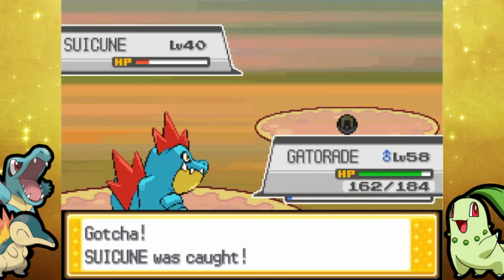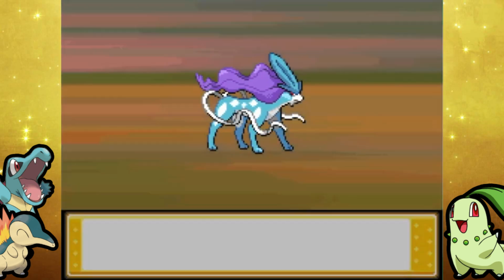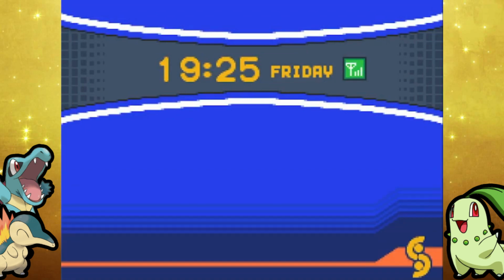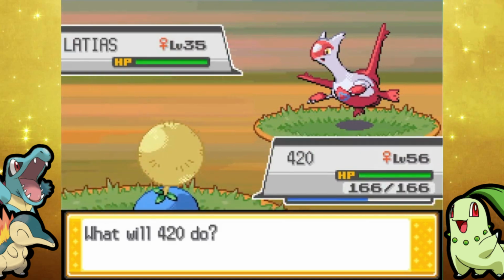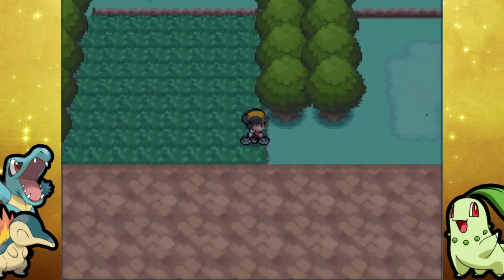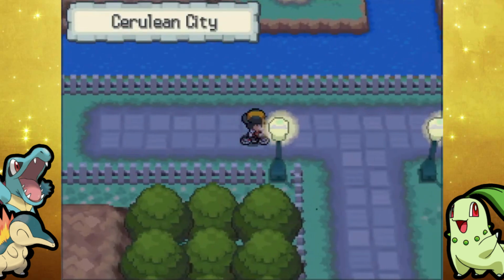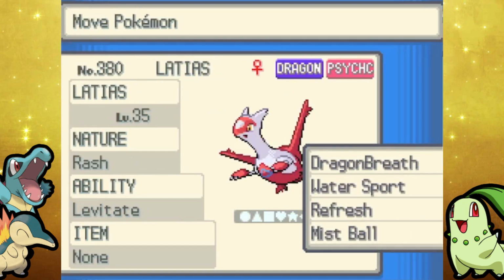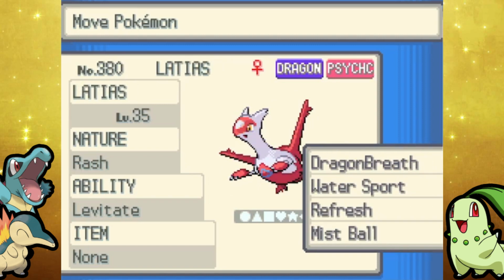Pokemon HeartGold Walkthrough Part 66 - How to Catch Suicune & Latias/Latios